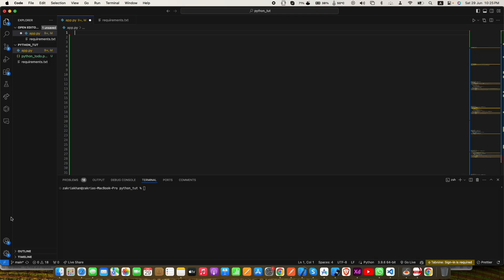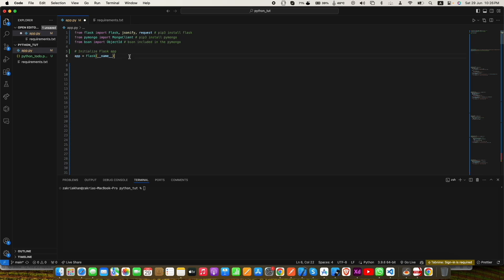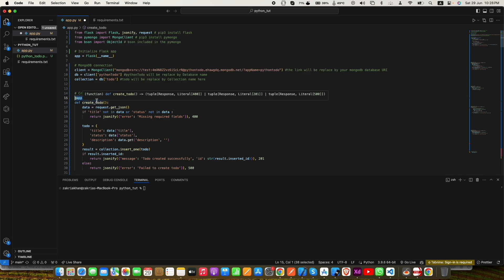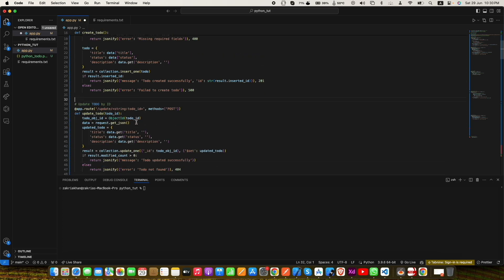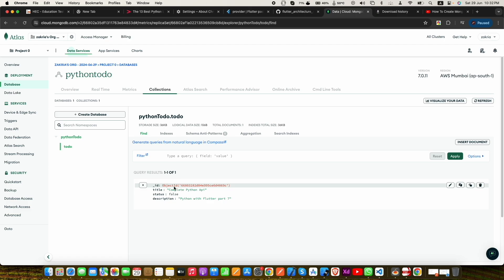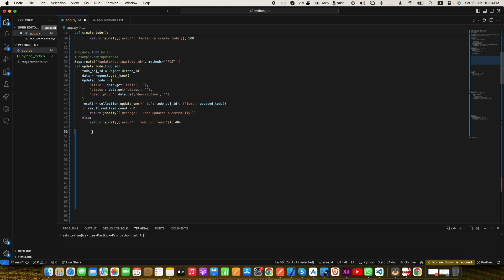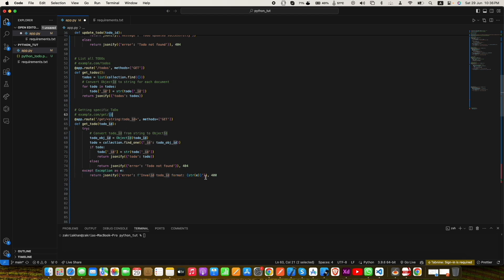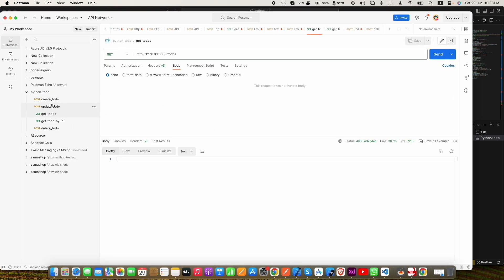Todo App Api Using Python Flask - Python With Flutter Part 7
Todo App Api Using Python - Python With Flutter Part 7 .
In this video, I will create a Python API for a Flutter todo app. With this API, you'll be able to create new todos, update existing ones, retrieve todos by ID, delete todos, and list all todos. In the next video, we'll integrate this API into our Flutter application. Join me as we build a seamless connection between Python and Flutter for efficient todo management in the next video.